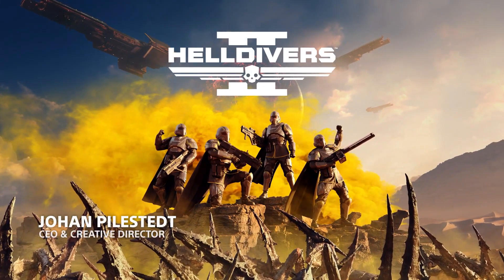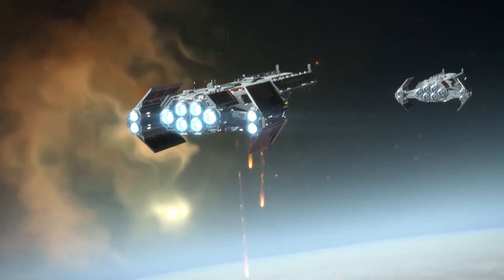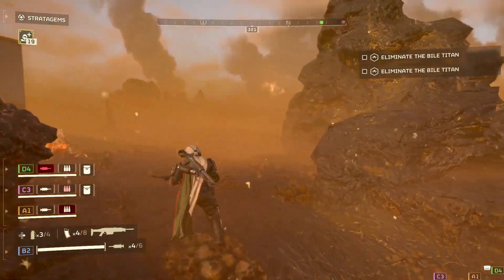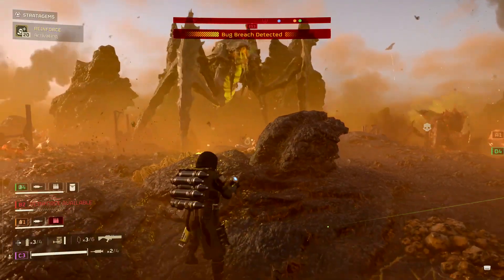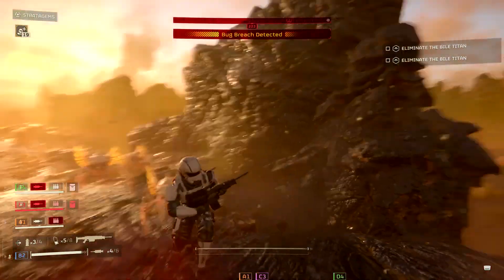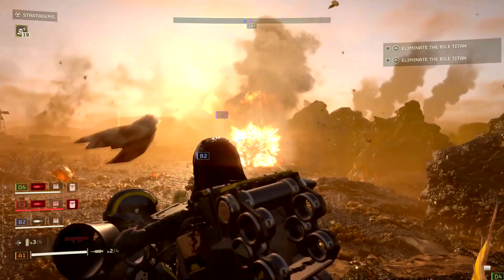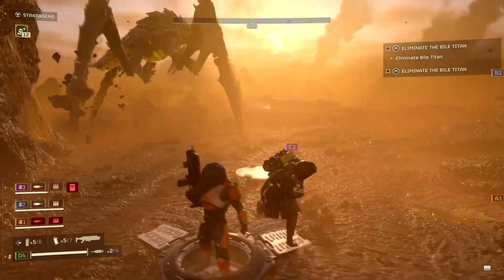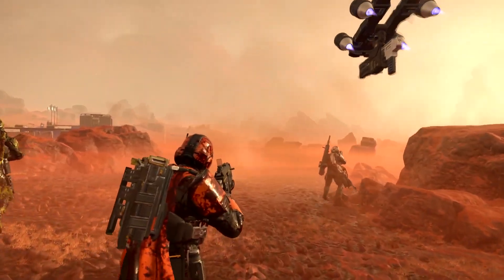Helldivers 2 - Gameplay da libertação do Titã Ácido - PS5 e PC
Assista aqui Helldivers 2 - Gameplay da libertação do Titã Ácido - PS5 e PC

☻►Quer Mandar algo? Mande aqui:
Irmãos Piologo
Caixa Postal 622
Indaiatuba-SP
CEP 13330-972